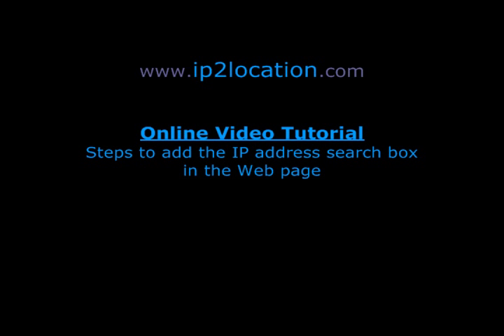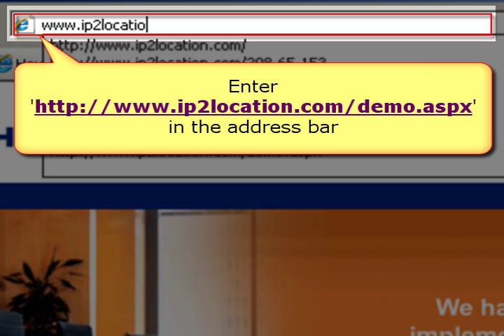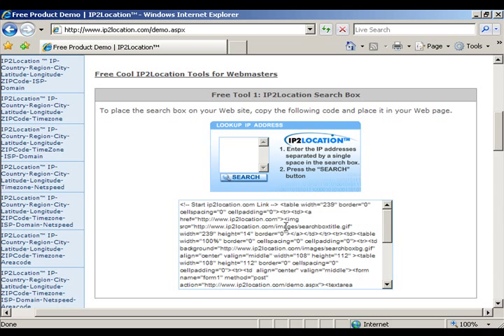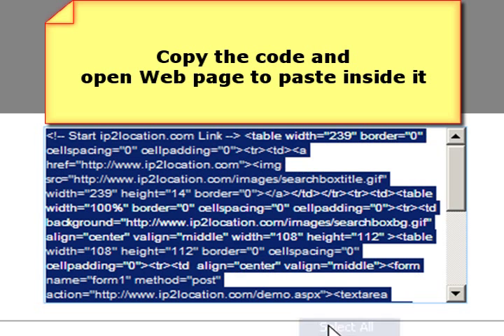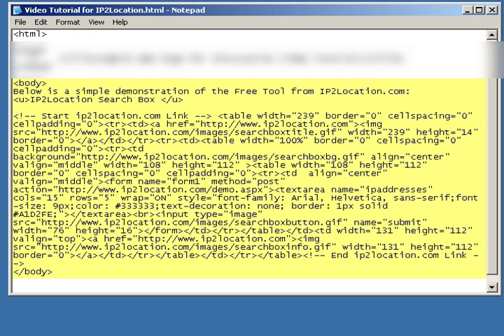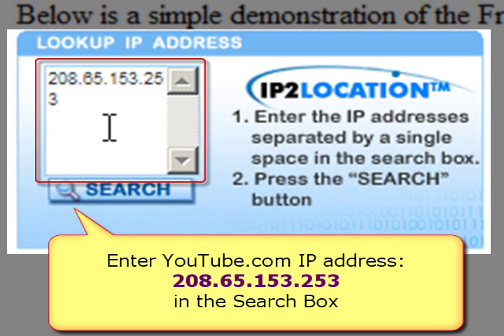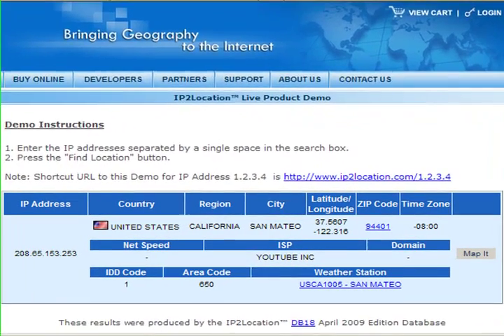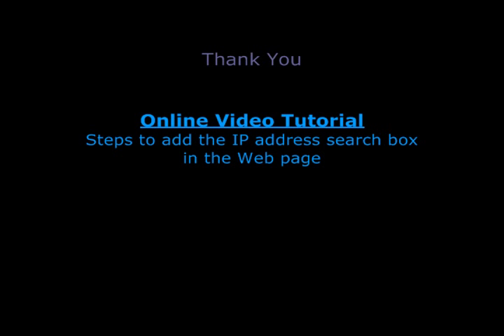Steps to add IP2Location Search Box in the Web page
A short tutorial provided by IP2Location on how to add the IP address search box in your website using our useful IP2location tools.

IP2Location™ is a database product which gives Web sites the ability to determine the geographical location as well as other information about their visitors.

Our free IP2Location checker tool helps you to determine the Country, Region, City, Latitude, Longitude, ZIP code, Time Zone, Net Speed, ISP, Domain, IDD code, Area Code and Weather Station of an IP Address

You just need to copy our search box codes and add into your html coding of your own website. You will see our Lookup IP Address Search box appeared in your web page.

for more free tools powered by IP2Location.com.